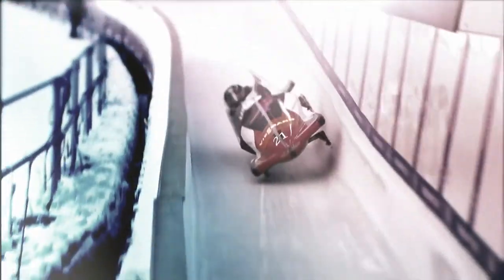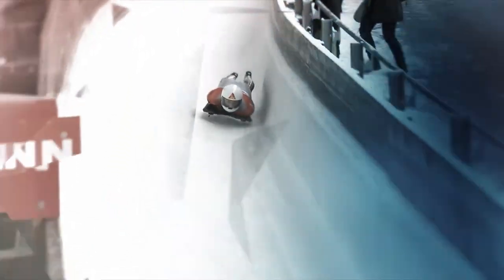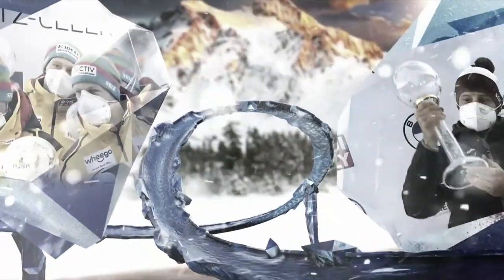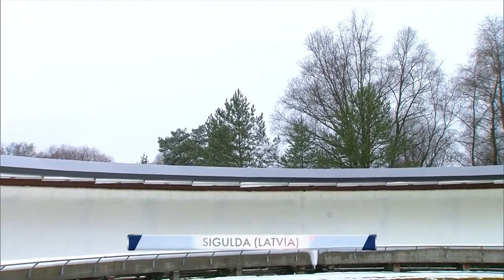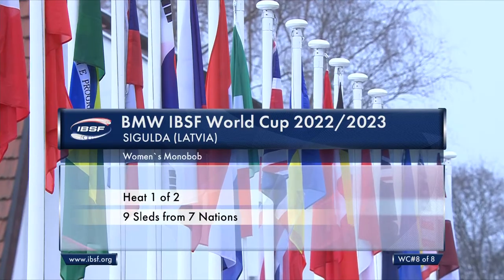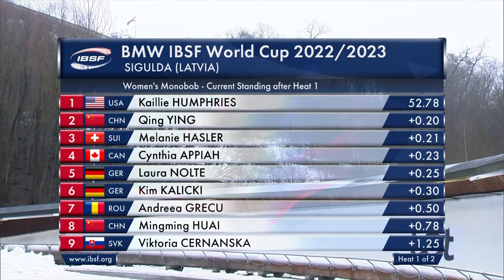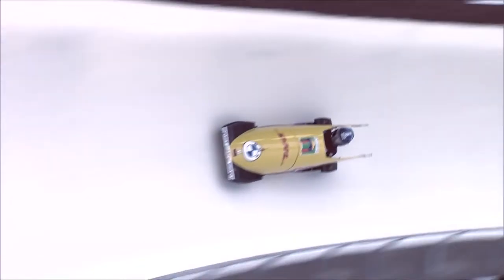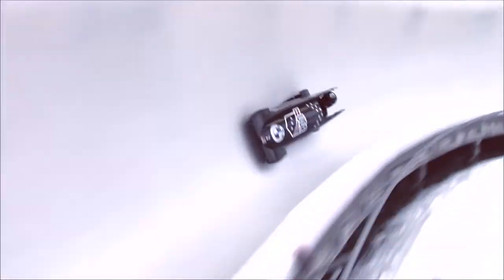BMW IBSF Worldcup 8 Women mono bob heat 1 Sigulda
This is the official YouTube channel of the International Bobsleigh and Skeleton Federation, home of the sports of bobsleigh and skeleton. Here you can view live streaming of the BMW IBSF World Cup and World Championships for the 2022/2023 season in the following events: 2-Man Bobsleigh, 4-Man Bobsleigh, Women's Bobsleigh, Men's Skeleton ,Women's Skeleton and Women Monobob. This channel contains highlights, interviews, stories of athletes.